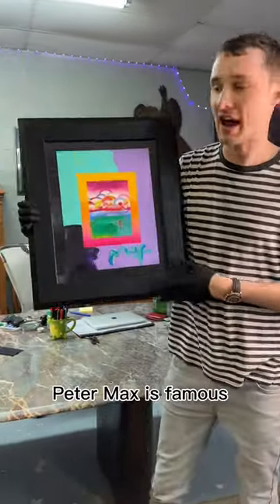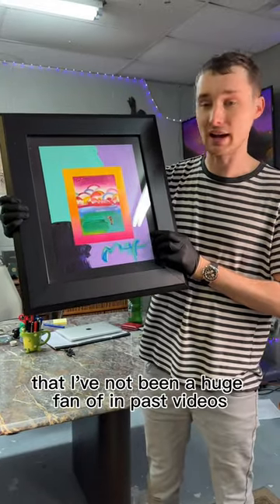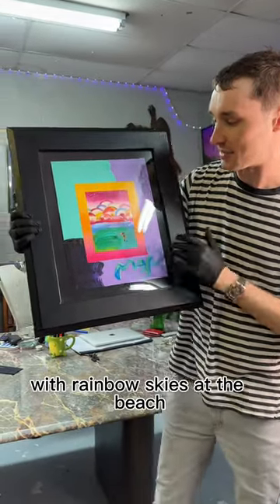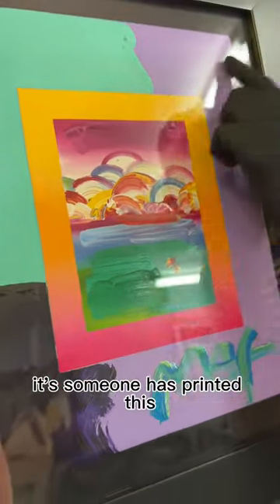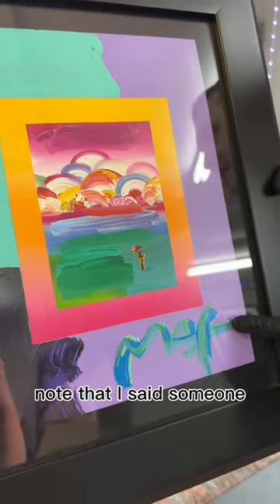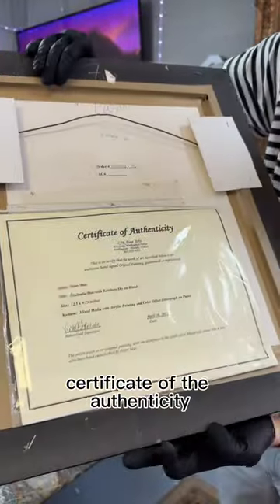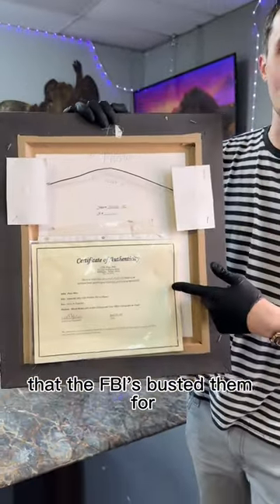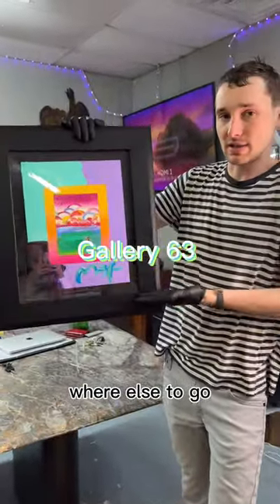Peter max acrylic art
Do we really all live in a yellow submarine? That is the question. This Peter Max looks like many others but this one is in my auction. Max was instrumental in the psychedelic movement of the 60s and 70s.